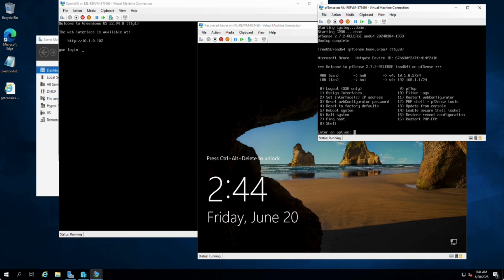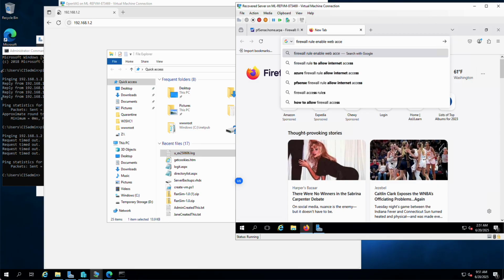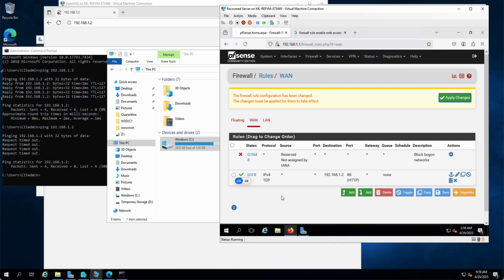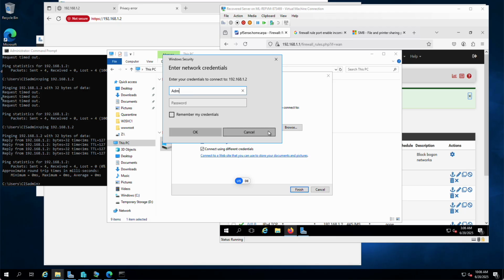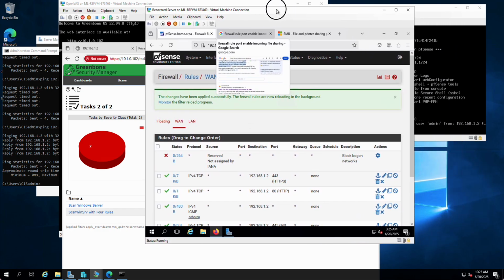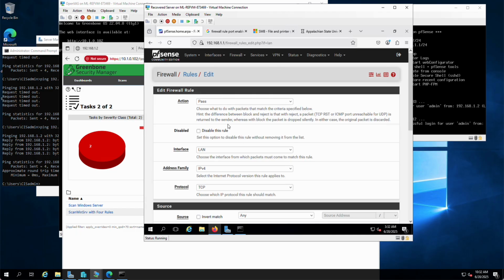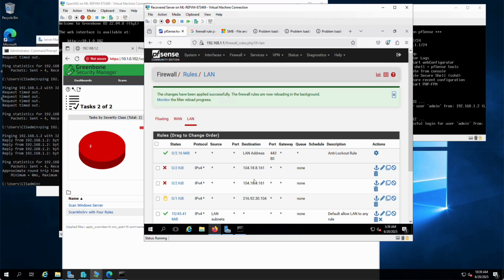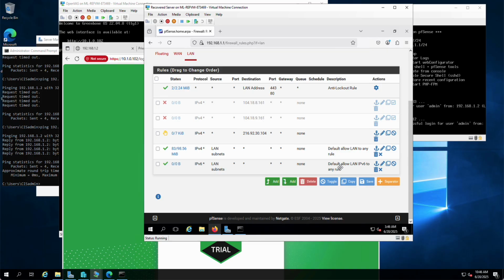pfSense Firewall Mastery: Block Outgoing & Allow Incoming Traffic (Plus DNS Blocking!)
Ready to take full command of your pfSense firewall? This video delivers a direct and practical walkthrough on configuring essential firewall rules. You'll learn precisely how to enable incoming traffic for services you need, and critically, block unwanted outgoing connections to enhance your network's security. As a bonus, we'll demonstrate blocking outgoing access to entire domains using the pfSense DNS Resolver.

This step-by-step guide is designed to be clear and concise, ensuring you understand each option and its impact. Key learning points include:

• Setting up firewall rules for specific incoming connections (e.g., VPN, web server).
• Strategies for outbound traffic blocking to prevent unauthorized communication.
• Harnessing the power of the DNS Resolver for domain-level content filtering/blocking.
• Understanding rule logic and priority for optimal firewall performance.

Stop guessing and start securing!